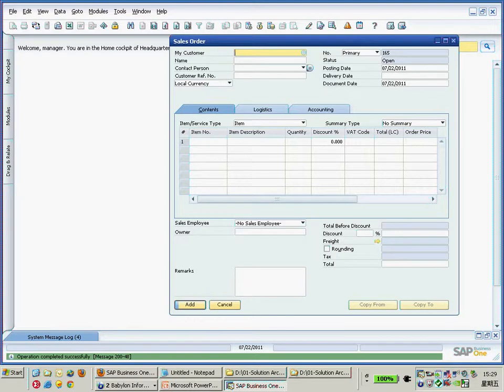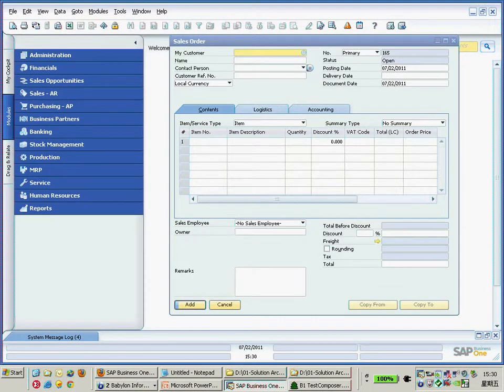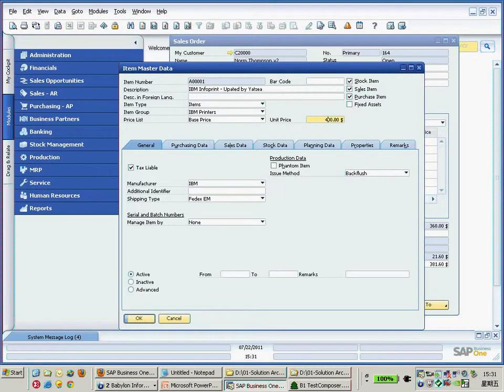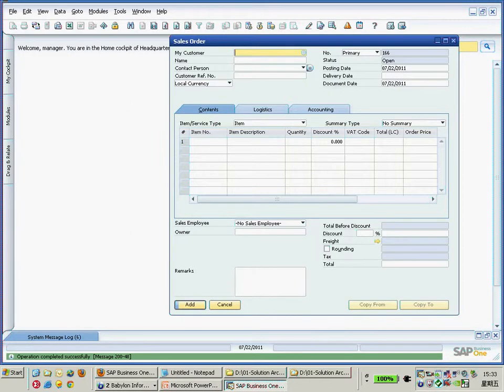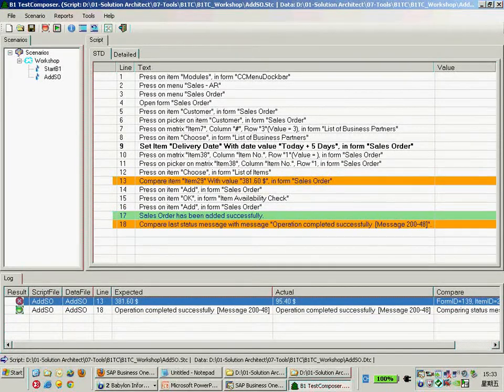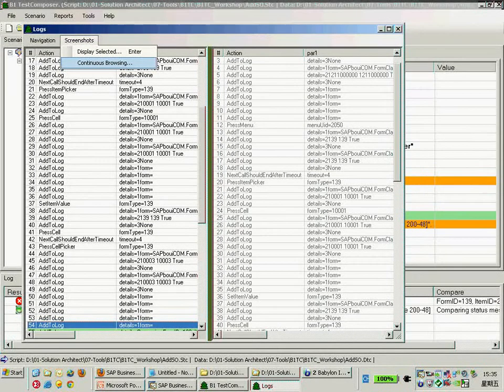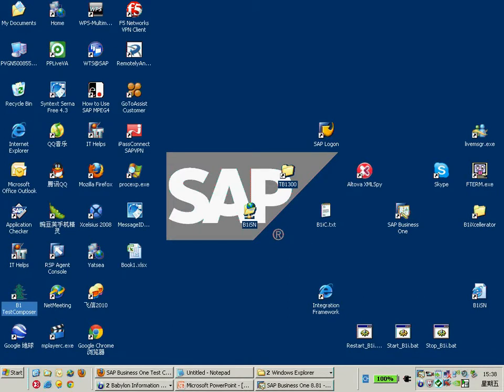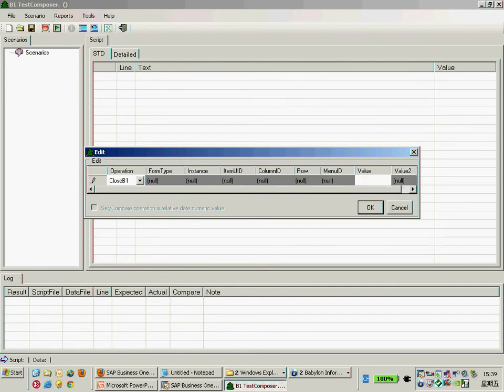Part 4-Automating End-to-End Test for SAP Business One&AddOn with B1TC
SAP Business One Test Composer (B1TC) is an automation tool built with the SAP Business One SDK and can perform very precise actions within SAP Business One and verify data throughout the application. Therefore, you can quickly create precise and accurate tests of SAP Business One scenarios and add-ons.

B1TC can be valuable during several phases of a solution's lifetime, from the initial unit tests, to regression tests, integration and support.

Key Benefits:
For Customers:
-Accelerating your end-to-end acceptance test for upgrading.
-Reducing upgrade cost and cycle by test automation

For Partners:
-Increasing the quality assurance of Add-On solution by automating the unit/regression test
-Reducing the workload of unit/regression test

Session Agenda:
1.Overview introduction to B1TC

2.End-to-End Test Automation Demo
Recording the scripts
1).Start B1 and Log In
2).Add a Sales Order.
3).Close B1 (AppId=0)

Replaying the scripts
4).Manually  - Running by playing,and checking results
5).Automatically- Schedule to run, and send email notification when finished.